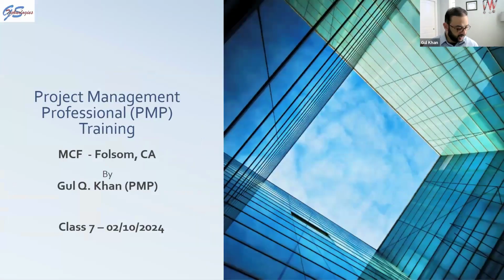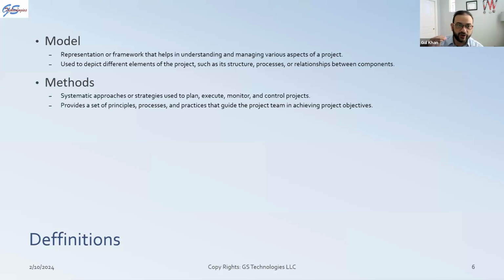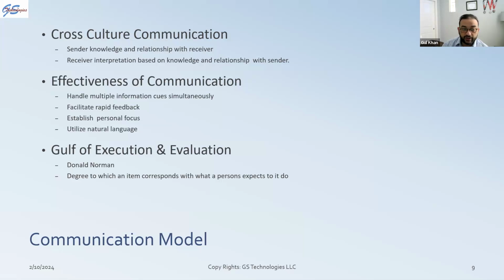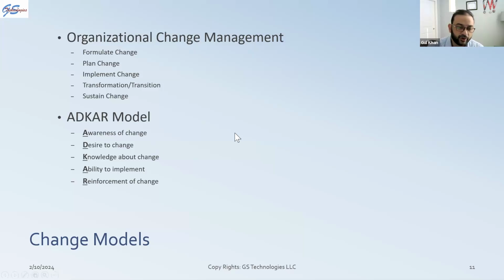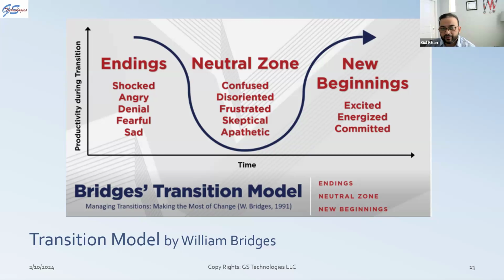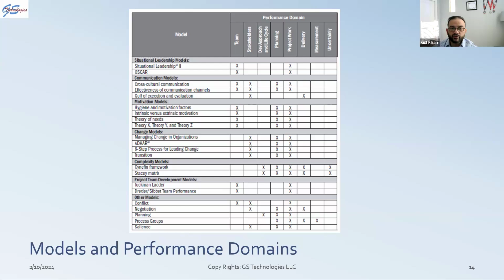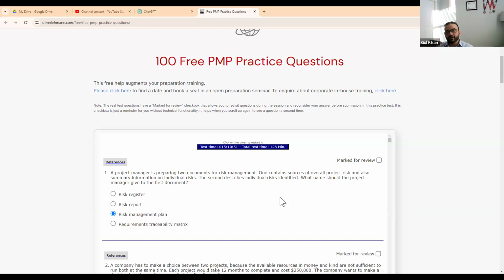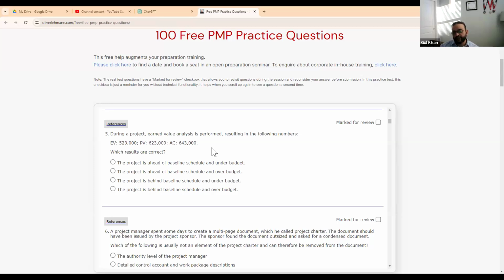Class 7 PMBOK review 20240210 215615 Recording